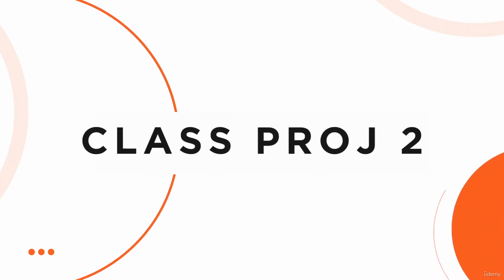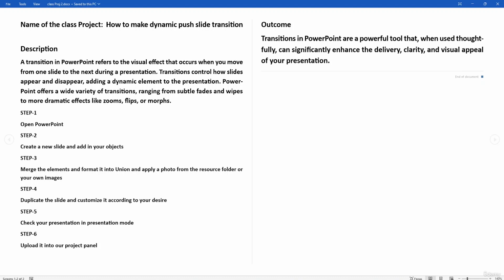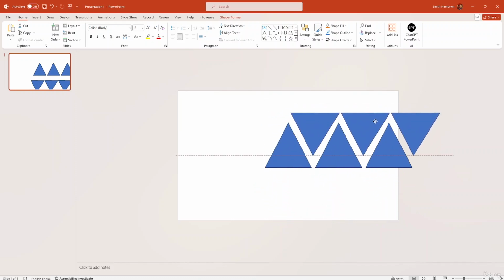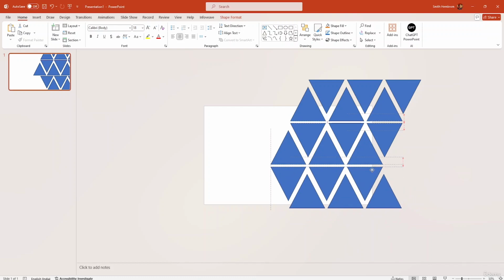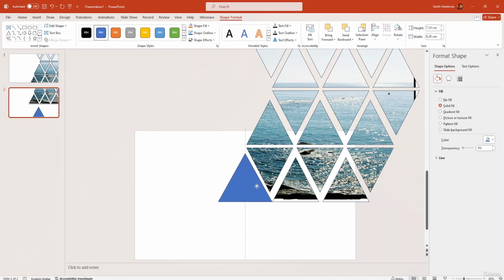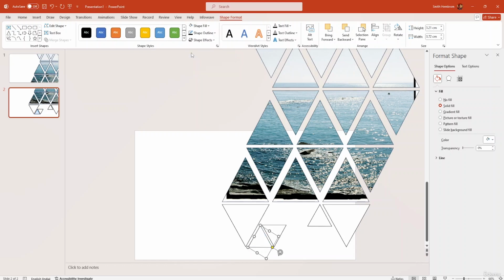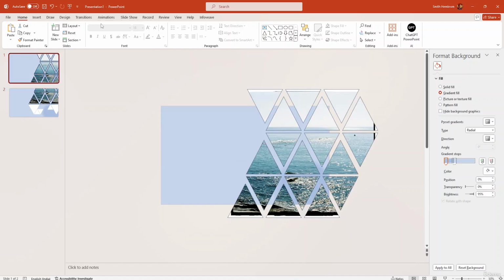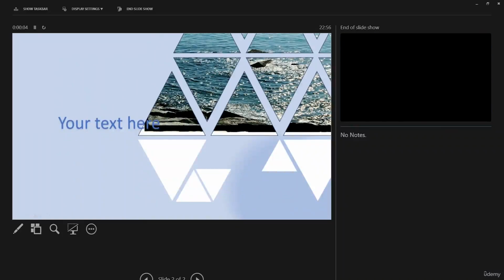Class Project 2: Design, Animate & Present | PowerPoint Masterclass Episode 14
Welcome to Episode 14 of the Advanced PowerPoint Masterclass for Professionals!

In Class Project 2, you’ll combine your design and technical skills to transform a basic slide deck into a polished, animated, and interactive professional presentation.

For this project, you’ll practice how to:

• Evaluate and improve an existing presentation
• Create a consistent visual theme
• Apply a professional color palette
• Establish a strong typography hierarchy
• Improve slide alignment, balance, and spacing
• Format tables, images, icons, and charts
• Convert complex information into clear visuals
• Create interactive navigation with hyperlinks
• Apply smooth slide transitions
• Build purposeful animation sequences
• Control animation order and timing
• Maintain consistency across the entire deck
• Review, test, and prepare the final presentation

Project task: Redesign a basic presentation containing eight to ten slides. Add professional visual styling, interactive navigation, smooth transitions, and meaningful animations. The finished deck should be clear, consistent, engaging, and suitable for a business, training, educational, or client presentation.

Complete the project alongside the lesson and compare your final result with the original version.